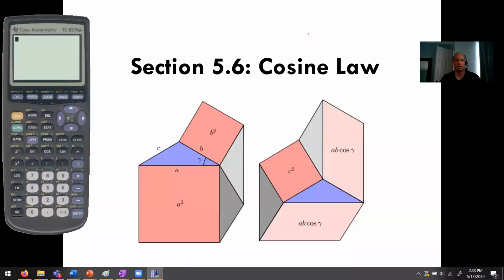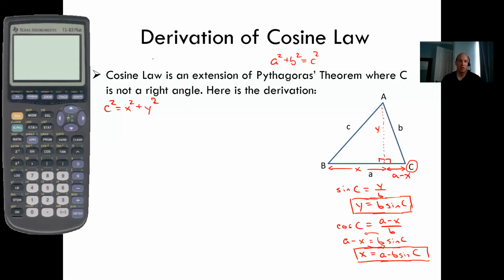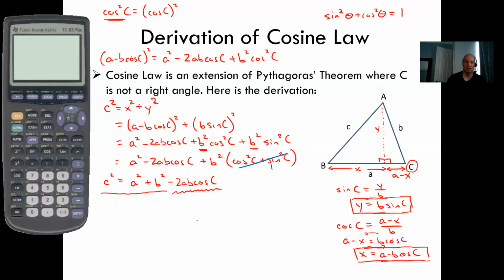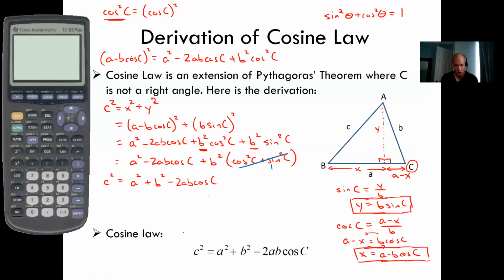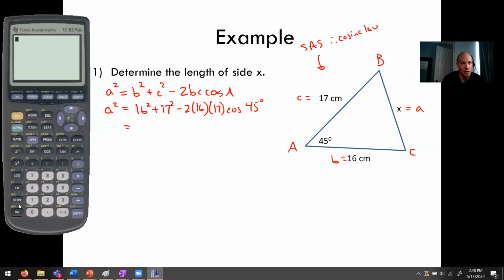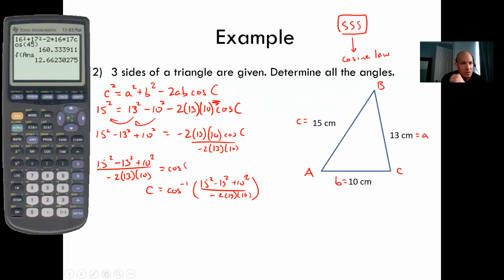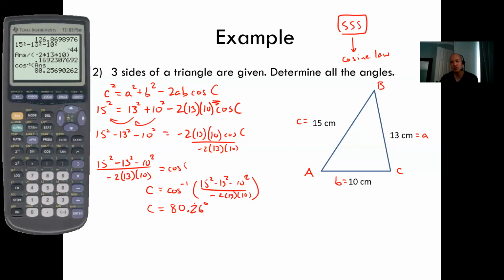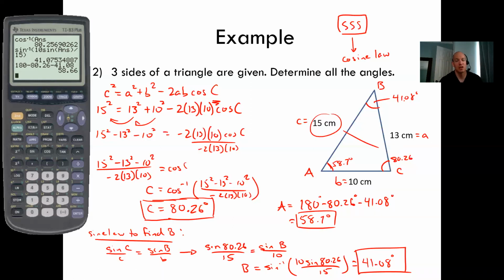PC 11 Lesson 5.6 part 1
Relevant textbook questions: p. 495 #3-8, 10